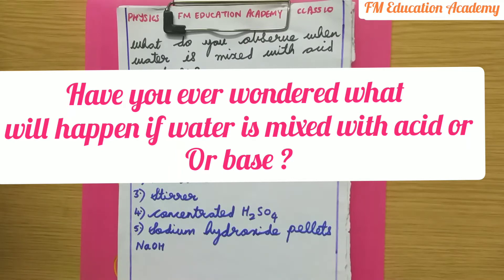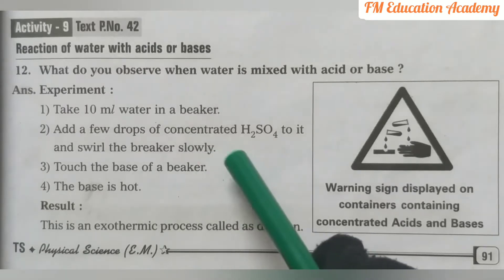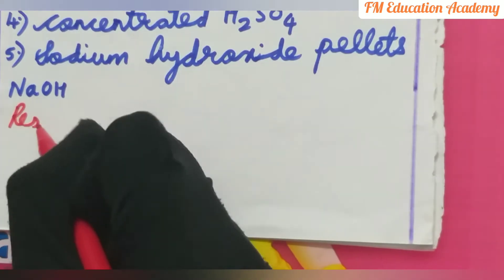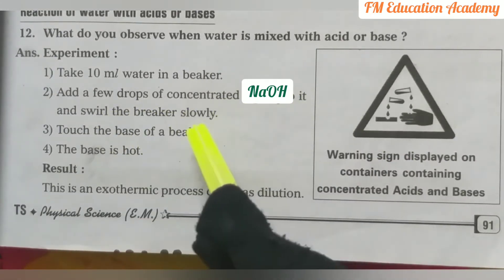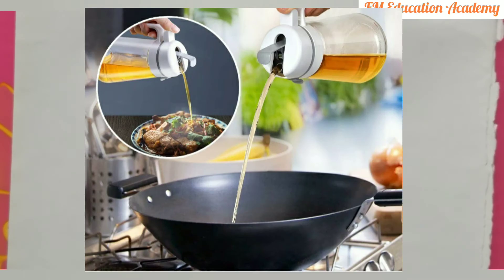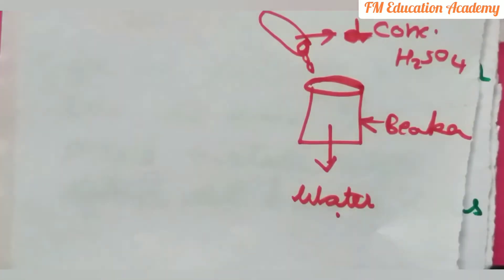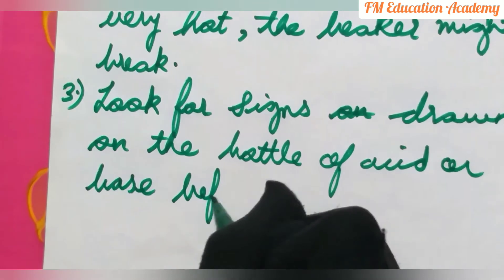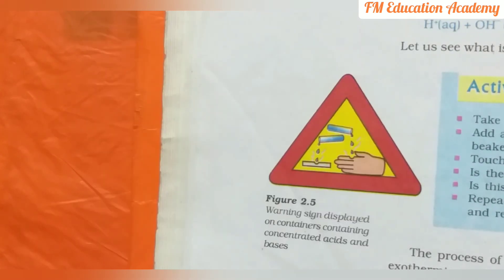What will happen if water is mixed with acid or base ?|L-7 Activity to see this |Class 10 Physics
What will happen if water is mixed with acid or base ?